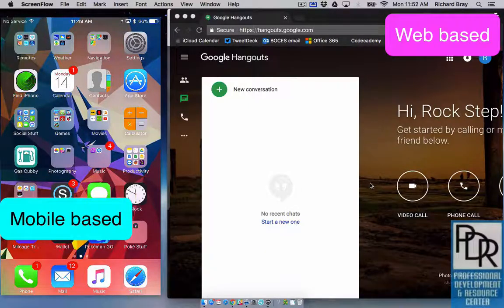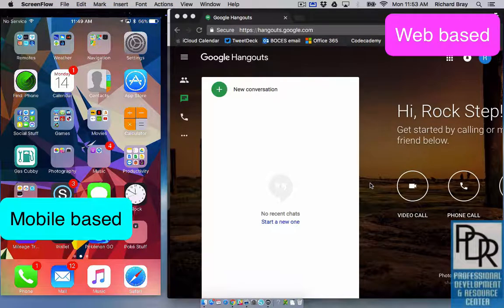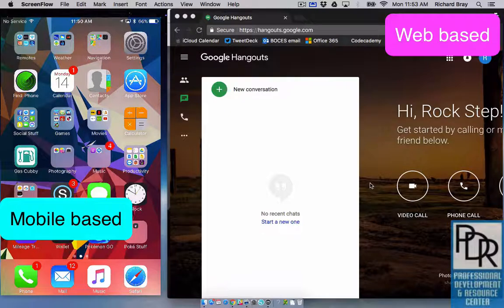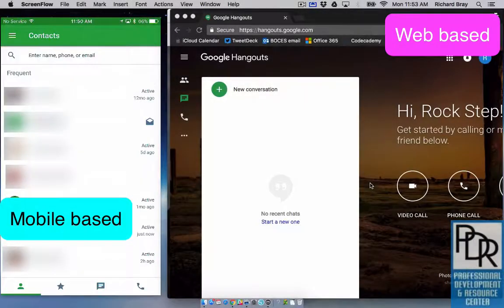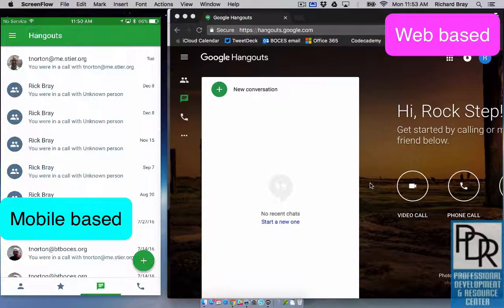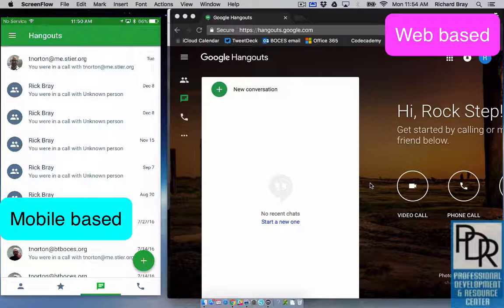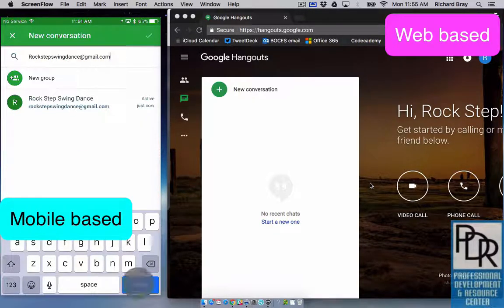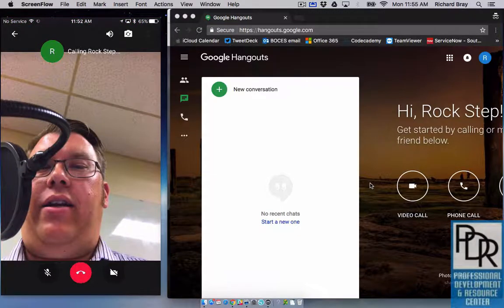Google Hangouts Video 3 of 3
This video shows how to initiate a Google Hangout from the mobile version.